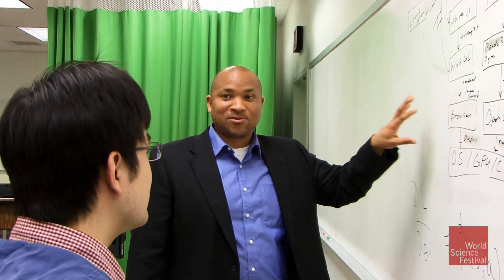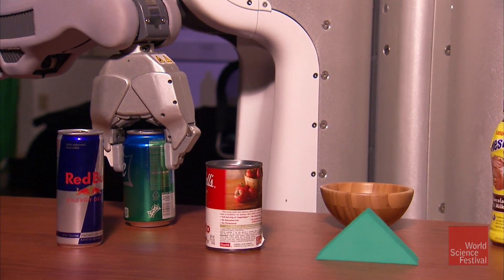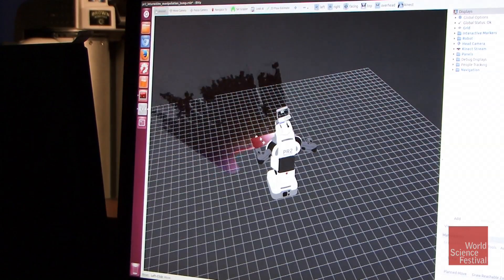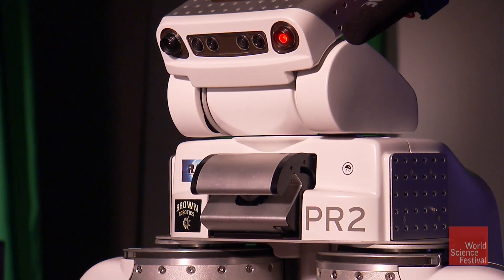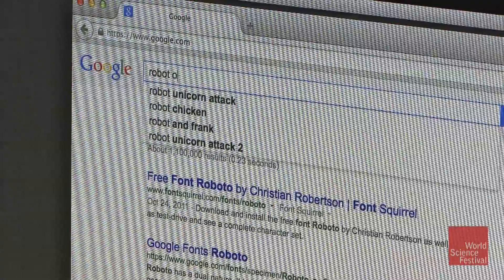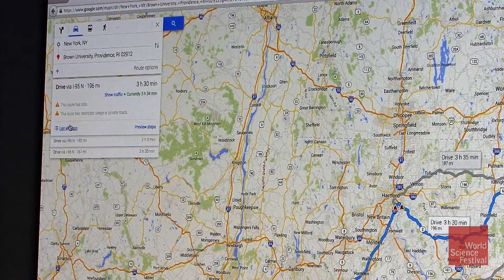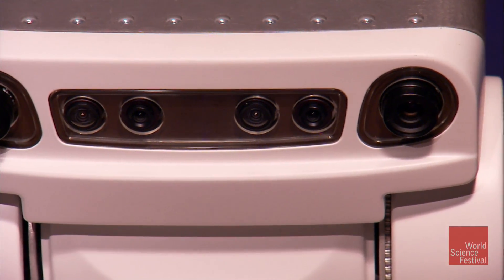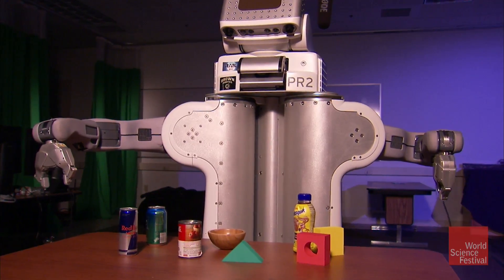How Robots Sense, Plan, and Act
Whether it's a robot programmed to perform a single task in a factory or perform daring rescues, all robots SENSE, PLAN and ACT. Meet roboticist Chad Jenkins and learn the basics of robotics.

Imagine exploring the Amazon river to dig up a rare breed of leeches, or heading into space to repair the famed Hubble Space Telescope, or crawling through a tiny crevice in the Earth in search of remains of our earliest ancestors. Well, you don’t have to just imagine these spectacular feats. The World Science Festival has assembled the coolest group of scientists with the most interesting jobs on the planet, who’ll tell you first hand about these explorations and much more. Join us to start your own quest to find a Cool Job in science.